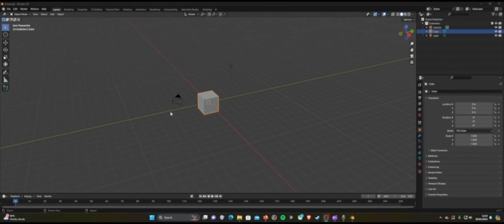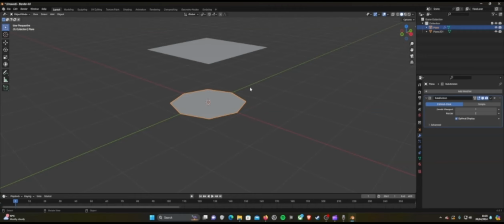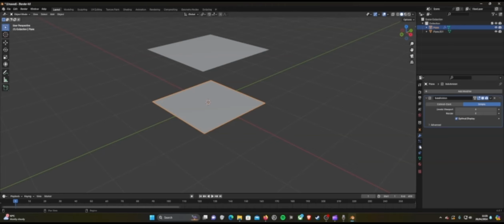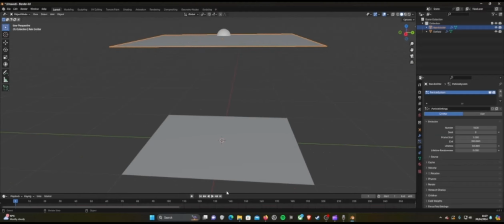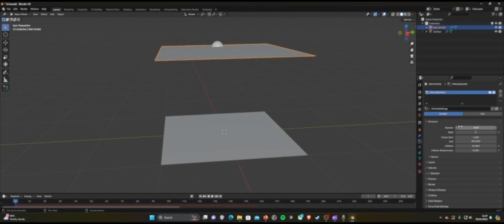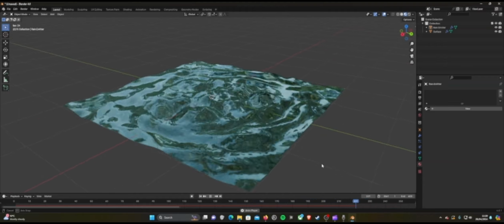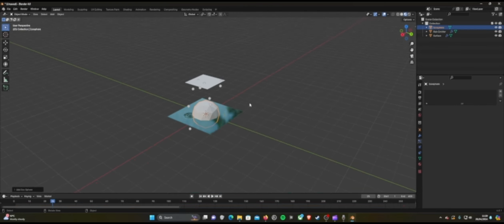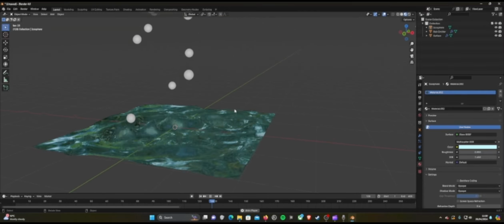Rain Tutorial - Blender For Beginners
In this video, I show you the simplest method of creating a rain emitter along with an impact animation. I'm currently having issues with recording quality so I apologies for that in advance.